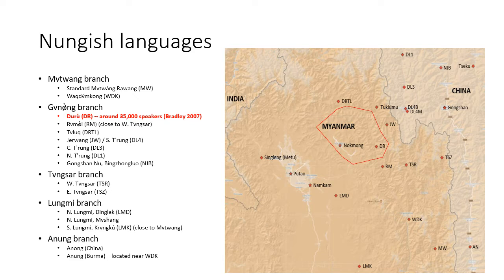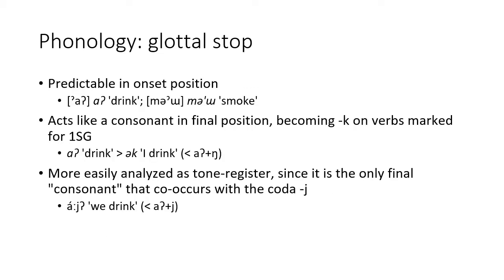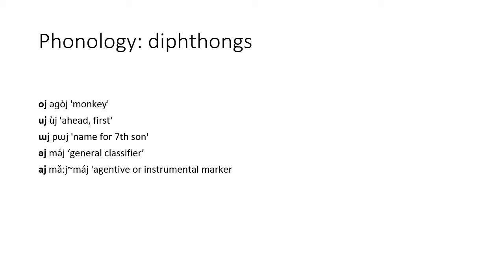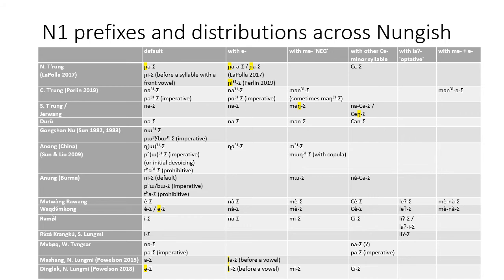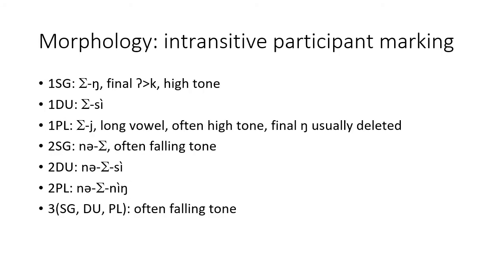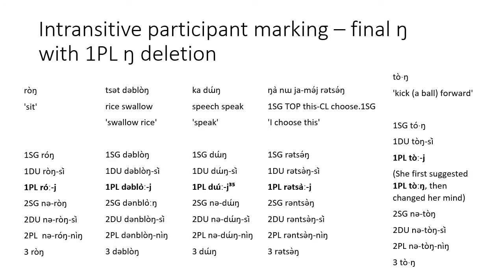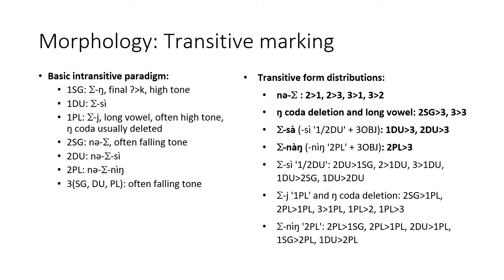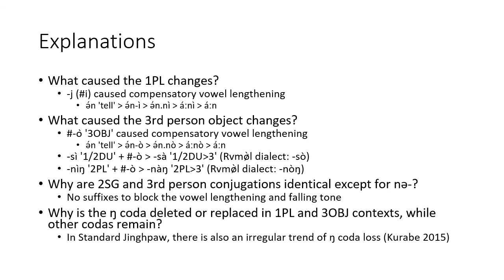Allomorphy in the Duru dialect of Rawang - Nathan Straub - SEALS 2021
The Durù dialect of Rawang (also called Daru or Dvrù), of the Nungish cluster of the Sino-Tibetan language family, is spoken in Nogmung Township, Putao District, Kachin State, Myanmar. Its agglutinating verb morphology includes infixation, coda deletion, vowel lengthening, and ablaut. In this talk, these are exemplified and compared with data from other dialects to explain the origins of the allomorphy and suggest reconstructions of the original forms.